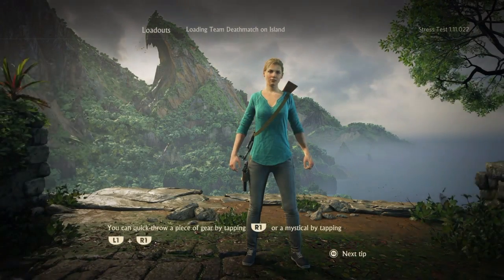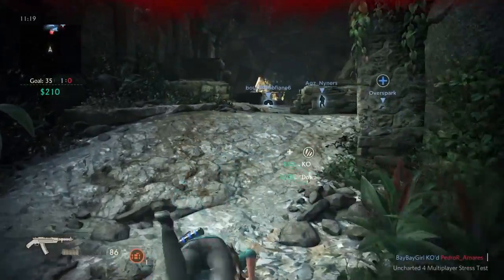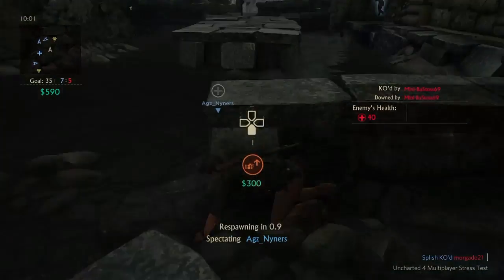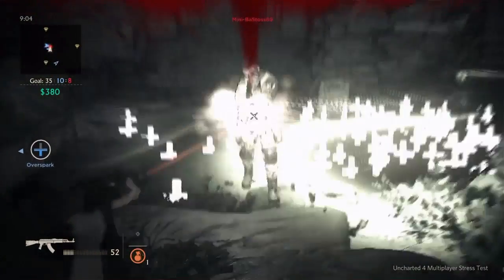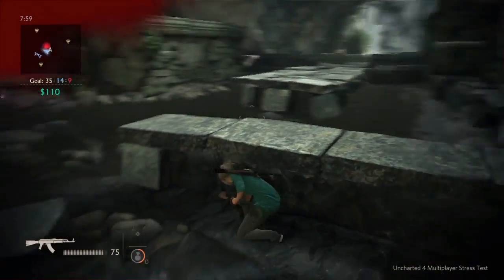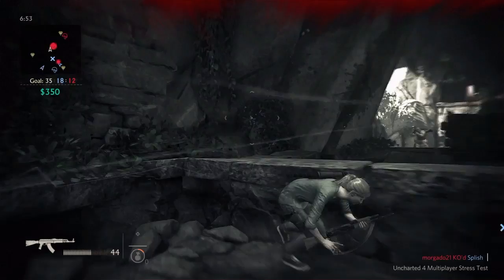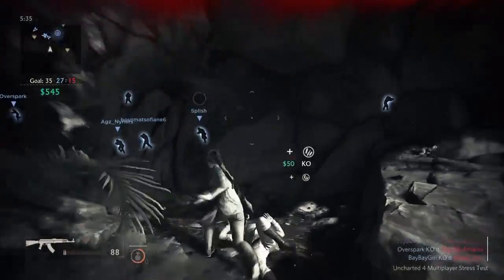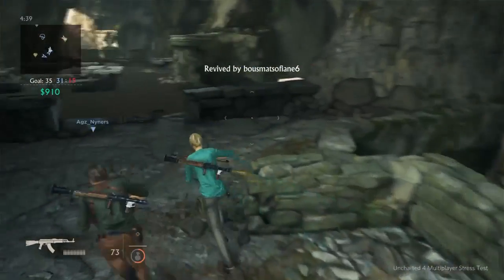Uncharted 4 Multiplayer: Initial Thoughts On The New Map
Hey guys this is my Initial Thoughts on the new map in the uncharted 4 Multiplayer.